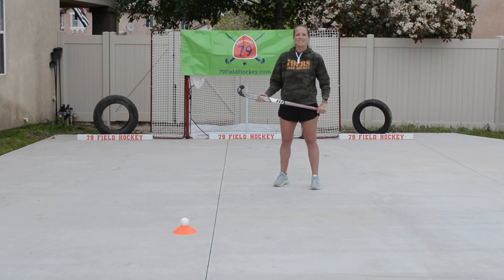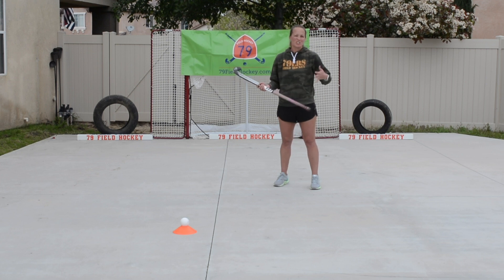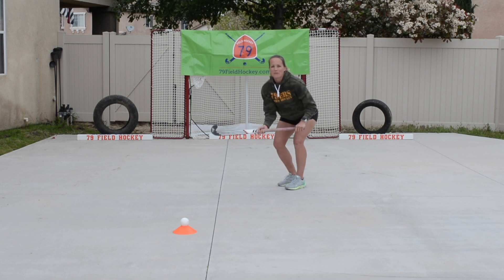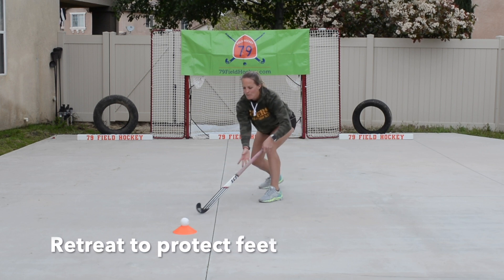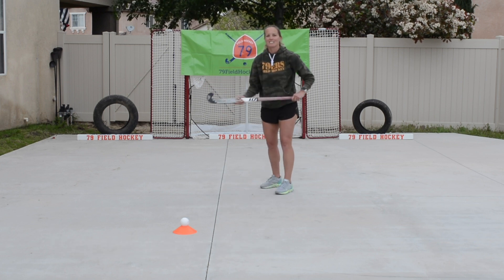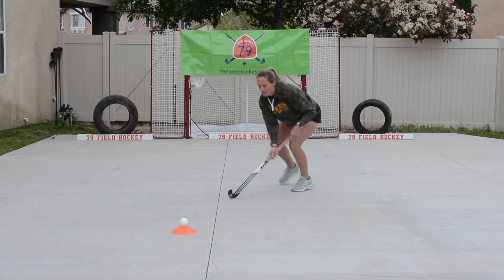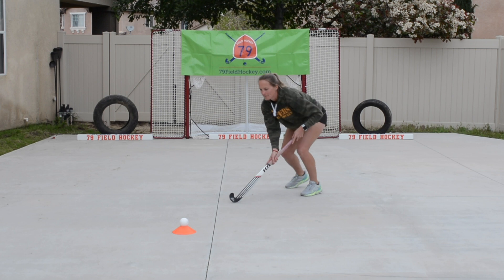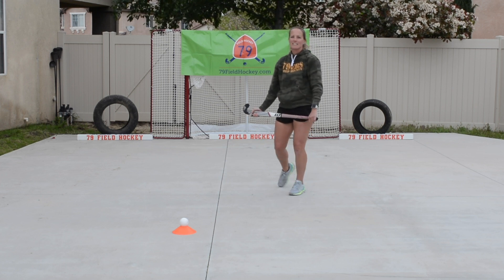Defensive Jab - Field Hockey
In this video, 2008 Olympian, Tiffany Snow Huisman, will guide you through basics of how to Jab on defense